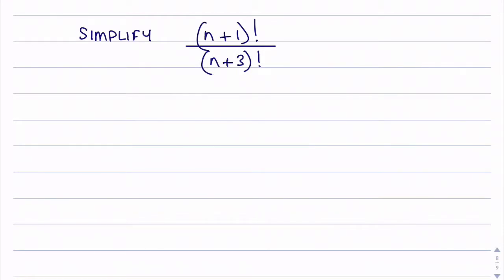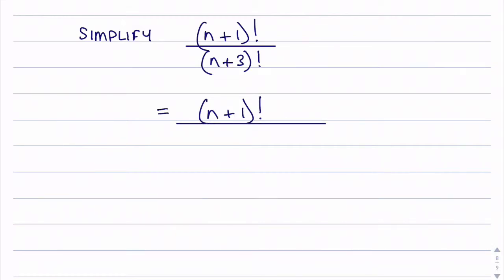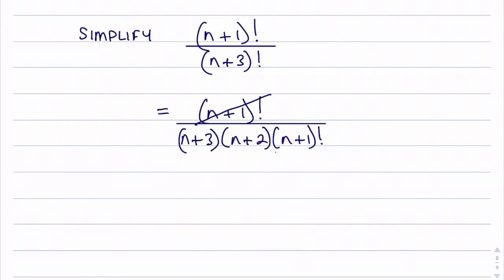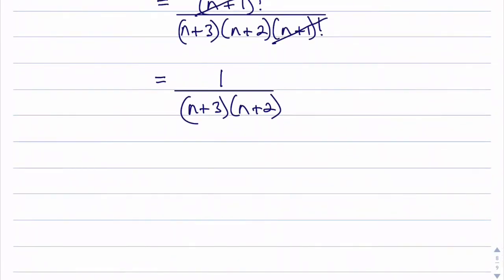How to Simplify Factorial Expressions